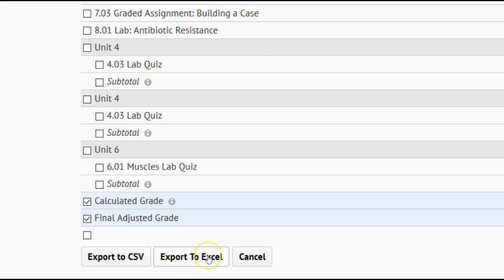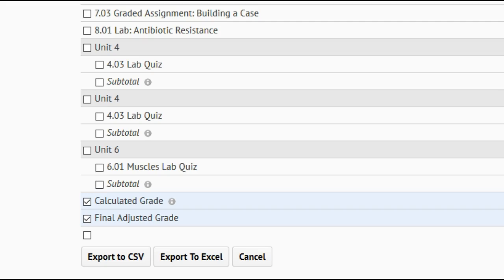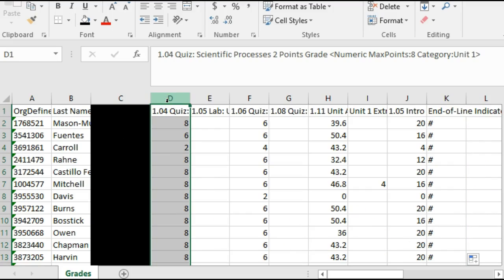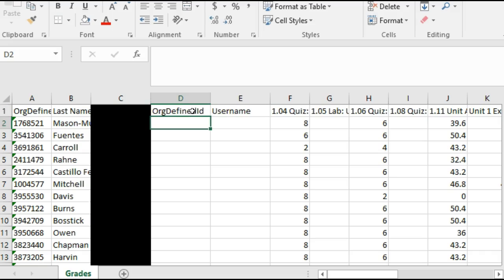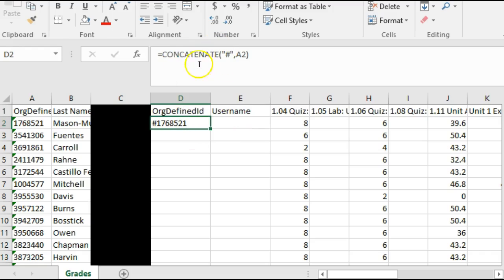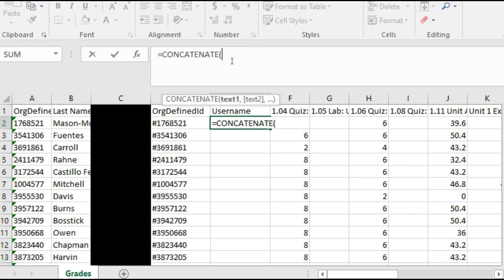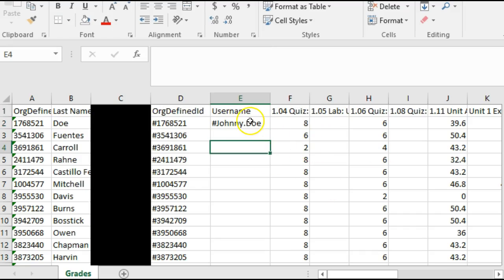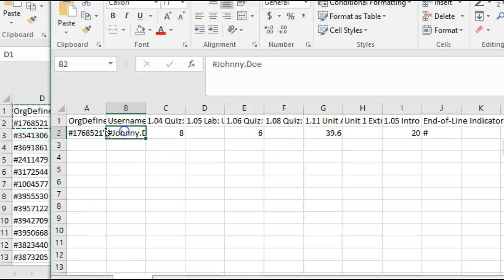Export to Excel files